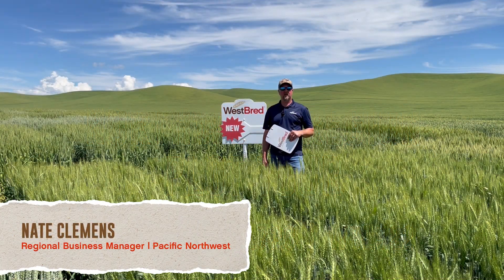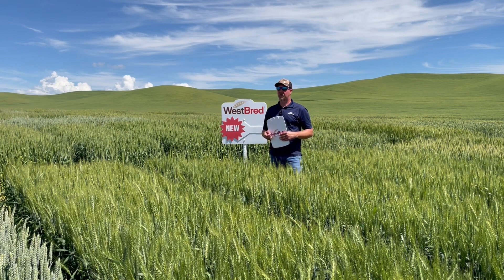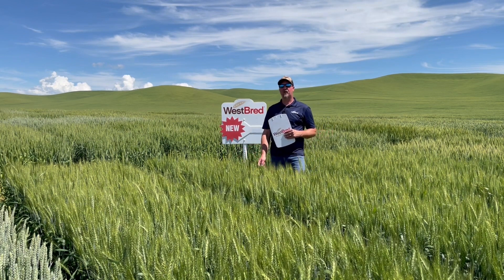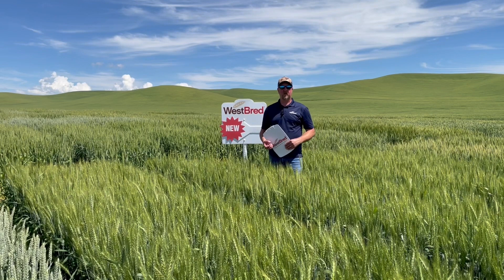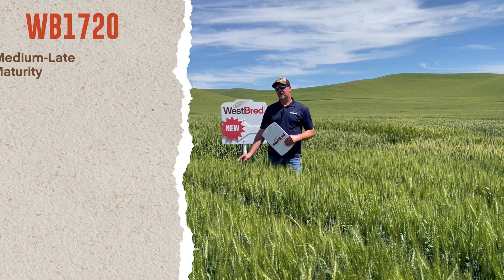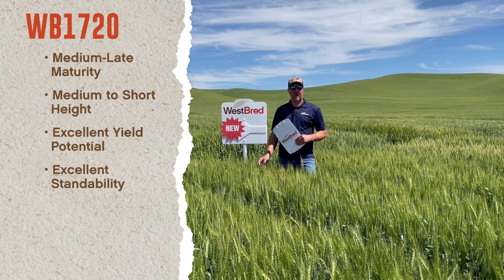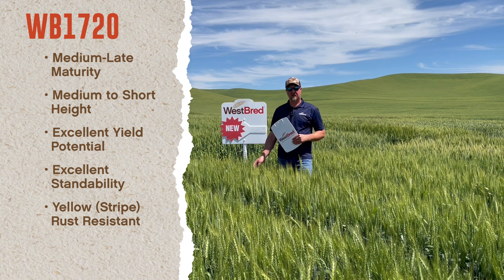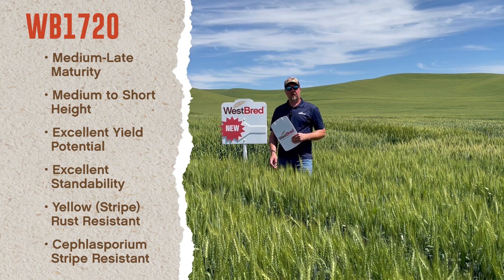Tiller Talk | Northwest Region Plot Tour - WB1720 (Pt. 2:3)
Nate Clemens, Regional Business Manager for the Pacific Northwest, is reporting live from Steptoe, Washington in one of our large breeding trial sets. Today he’ll be talking about one of three new Soft White Winter Wheat varieties - WB1720.